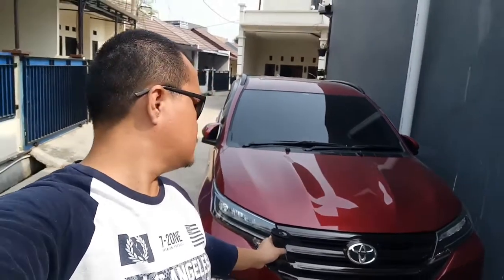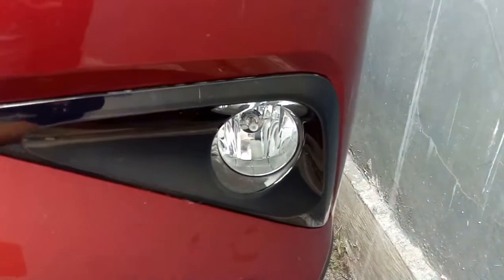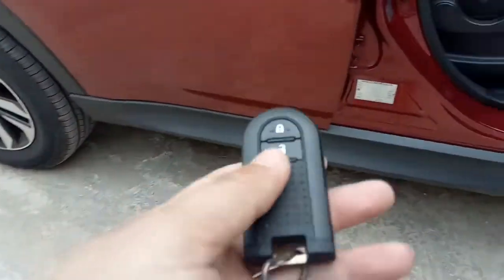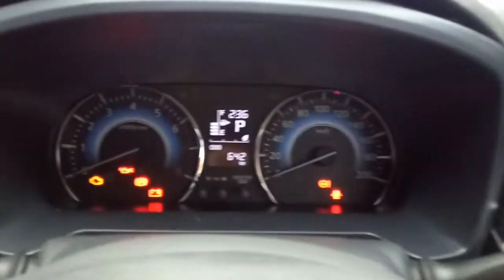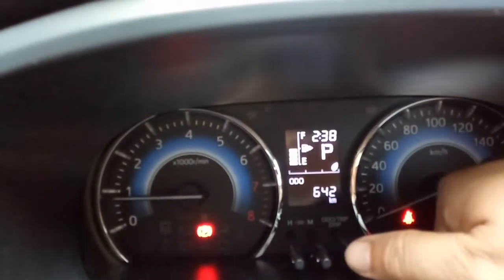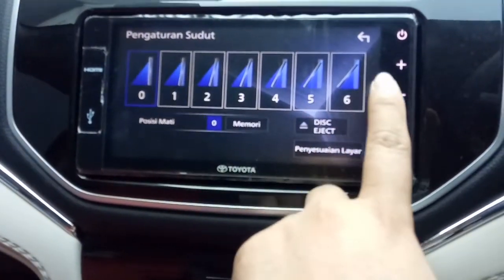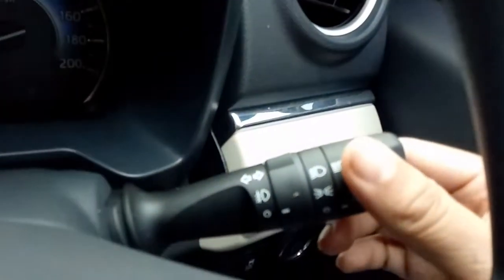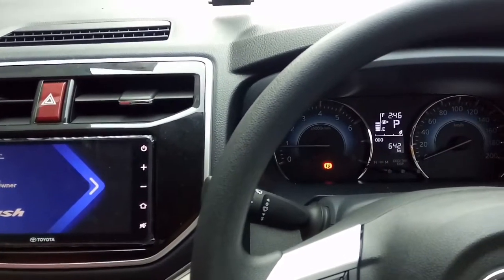Review Toyota Rush Tipe G 2018 A/T - Indent Dua Bulan - Vlog Om Mora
Hallo Otolover
Kembali lagi dengan Om Mora, kali ini Om Mora mau membahas mobil yang cukup fenomenal khususnya di sisi indent yang cukup membuat hati stress hehehe tapi dibawa santai saja, jangan di bawa BAPER
Namun apakan waktu yang cukup lama tersebut bisa membuat hati senang, yuk simak sama sama video kita kali ini.